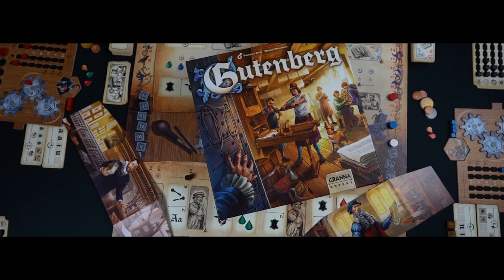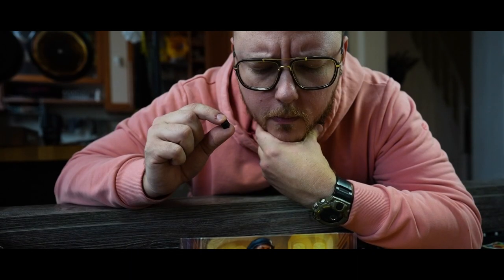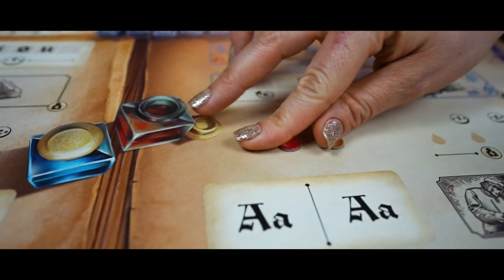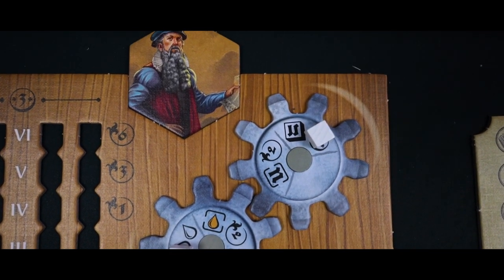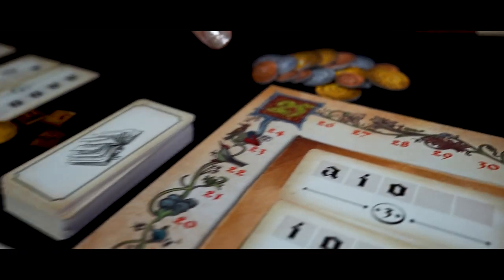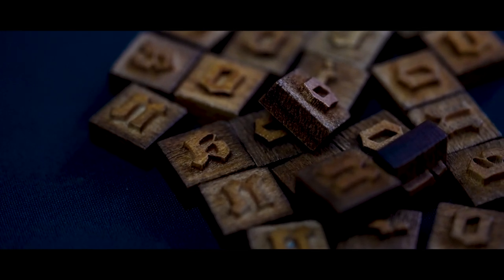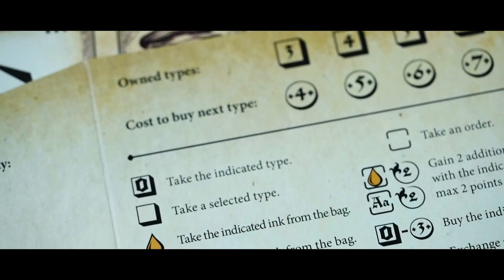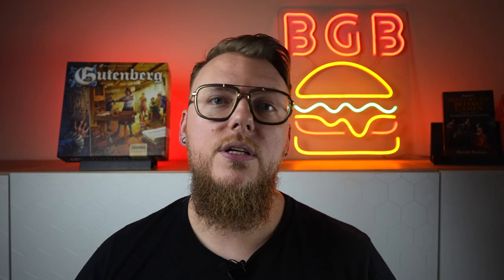Gutenberg Review | Taste Test | English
We had a great time making this video together. We really hope you like it!

We would be delighted if you supported our work with a subscription and Like  Also don't forget to turn that bell on. With it on you get notified whenever we post an awesome video.

- If you're in Bremen and not camera shy, then we can hangout together play same games. Just let us know!

It is possible that we received discounted or free review copies for the content in this video. This does not affect our opinion!

Also visit us on Facebook and Instagram to see what's going on on our tables right now.